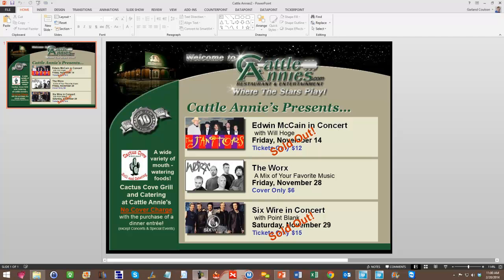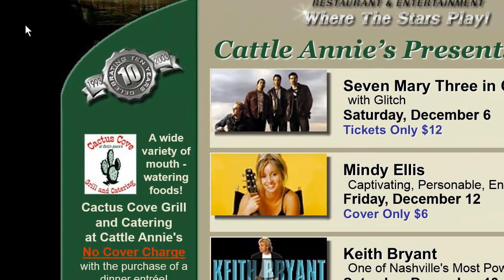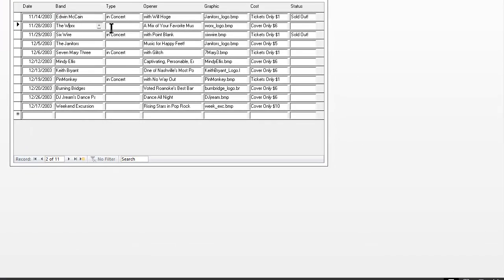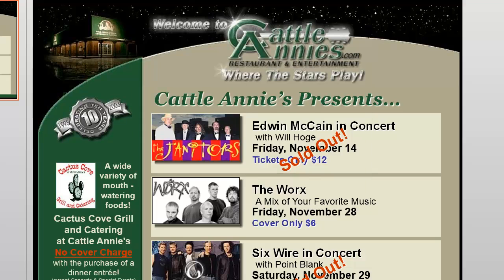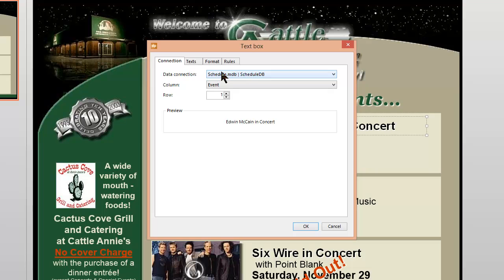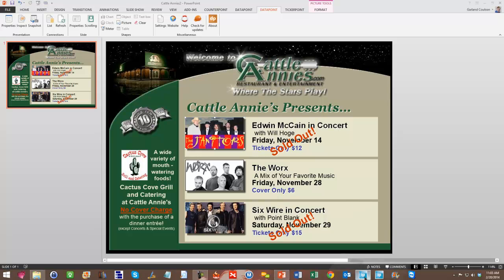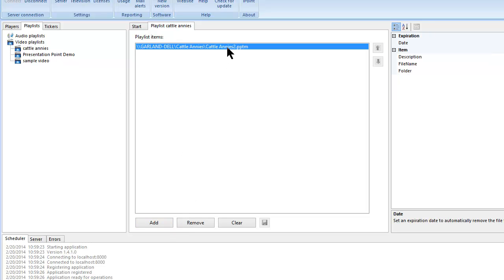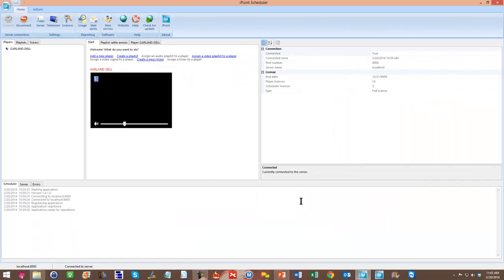How To Use Digital Signage Software For Events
This is a short tutorial showing how we use our digital signage software to show constantly updating events on digital signage such as computer monitors and/or television screens.

In the video, we used the following software:

1. PowerPoint - for the look of the event calendar.
2. Microsoft Access - to hold the event data - calendar dates, band names, band logos and pictures and the status (sold out).
3. DataPoint - to connect the Microsoft Access database to PowerPoint and to handle the continual updating.
4. iPoint Scheduler/ iPoint Player - to play the event listing across the digital signage network.

As you can see in the video, the PowerPoint presentation is automatically taking information from the Microsoft Access database using the connection created within DataPoint.

To make a change such as a new band or changed ticket price or updated status (sold out) across the entire digital signage network, we just need to make the change in Microsoft Access. DataPoint updates the PowerPoint presentation and the iPoint Scheduler picks up the new data and puts it out to the digital signage network.

To ask more questions about how we did this or to find out how our digital signage software can work for your needs,